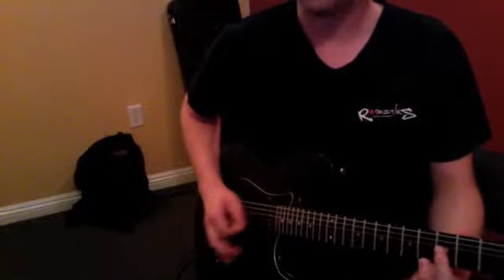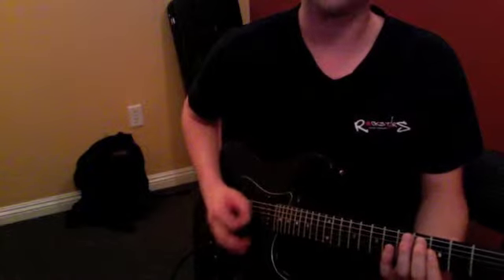MK_121212_WK_400